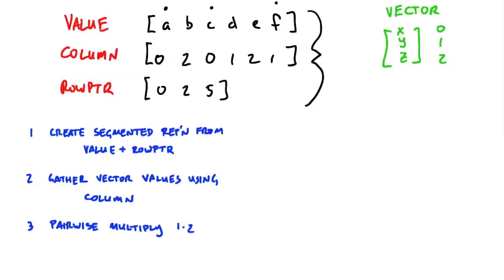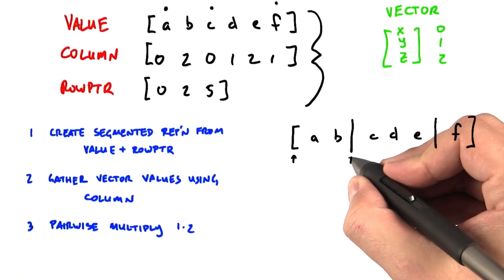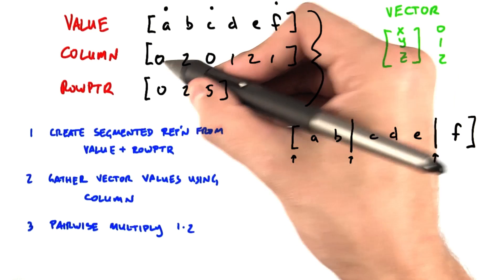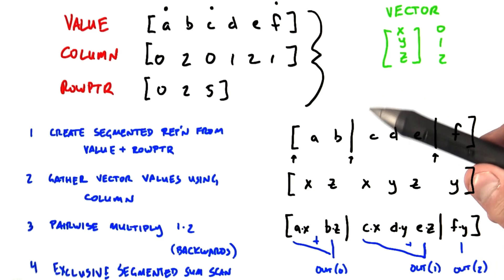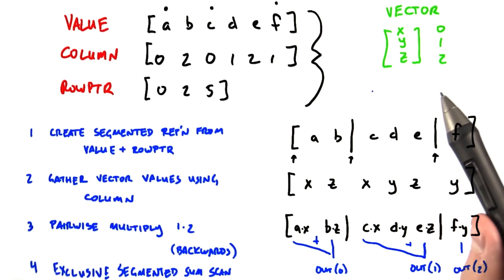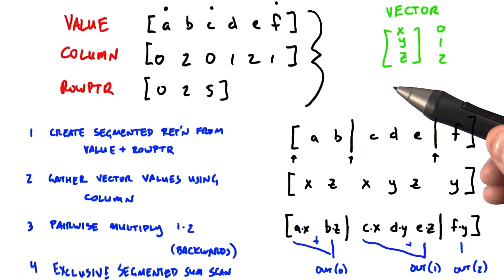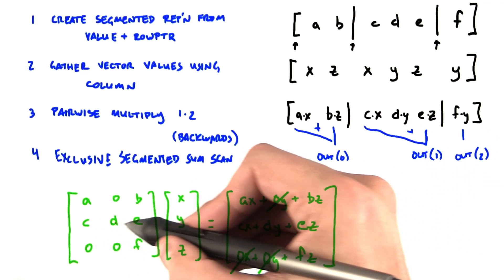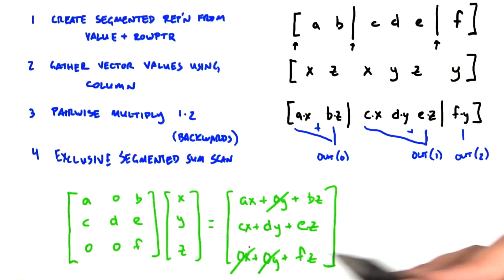Actually Doing the Matrix Multiplication - Intro to Parallel Programming